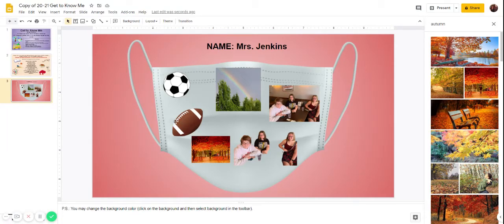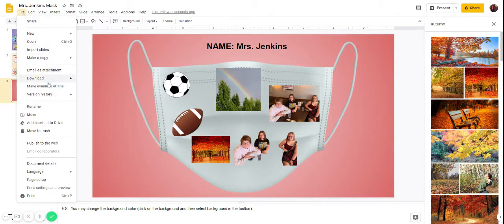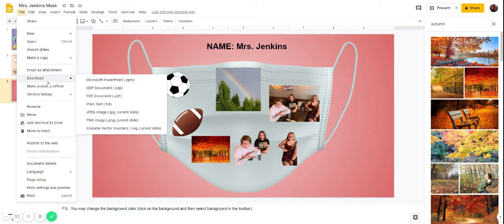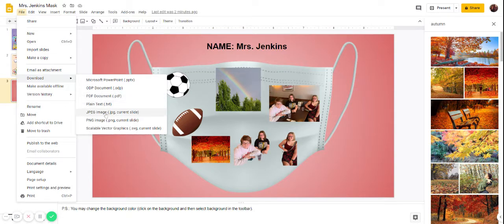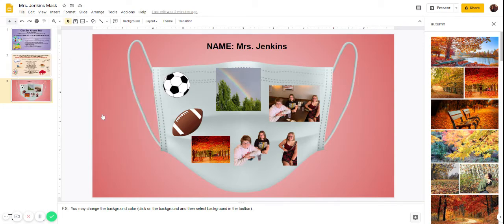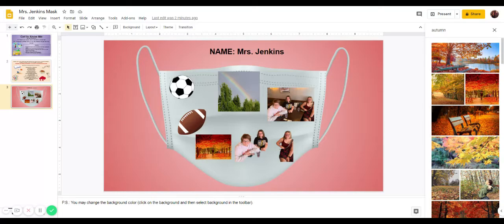Google Slides Download a Slide as a .jpg File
This video explains how to download a single slide as a .jpg file.